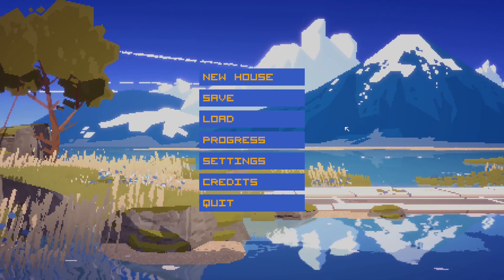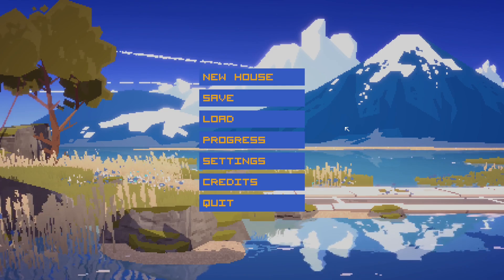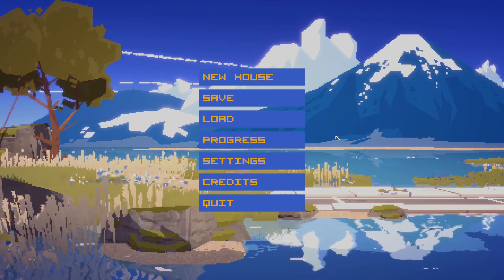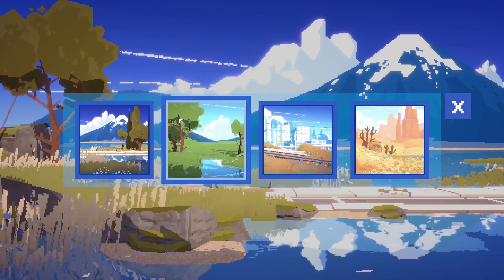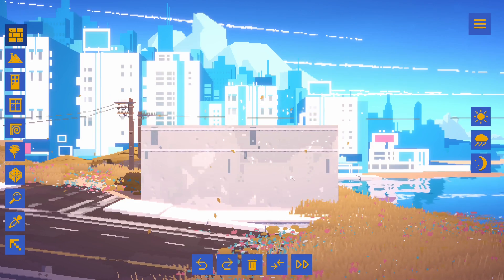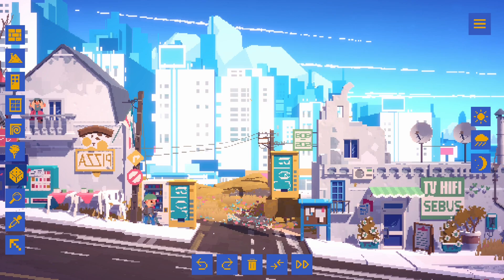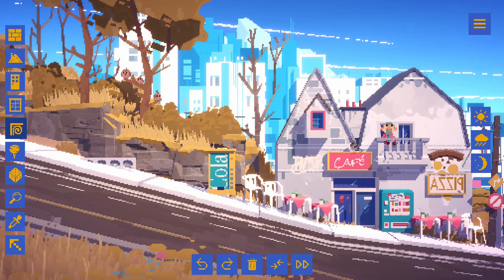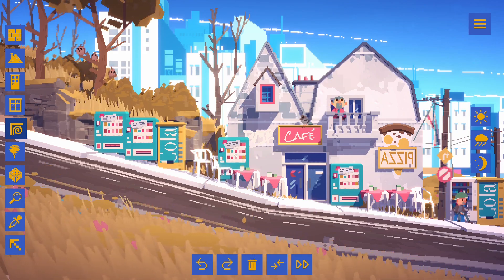Chill Cozy Building Sim | Summerhouse Gameplay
Just a good time and enjoy it!

If you want to check out this game, check it out